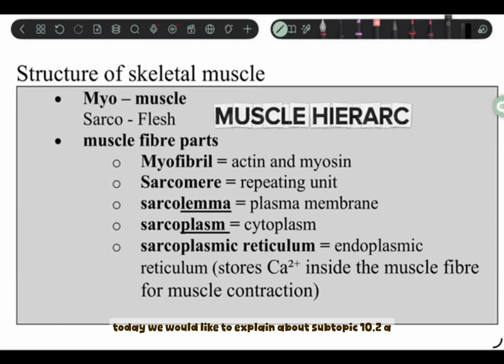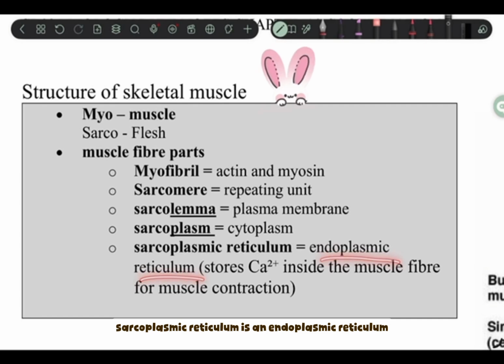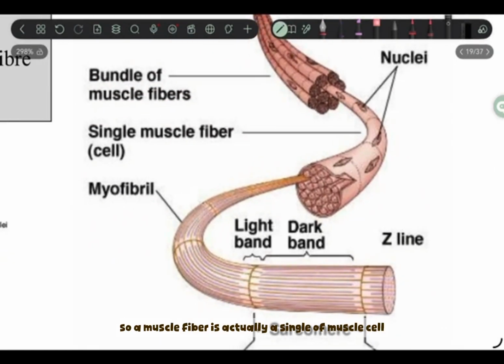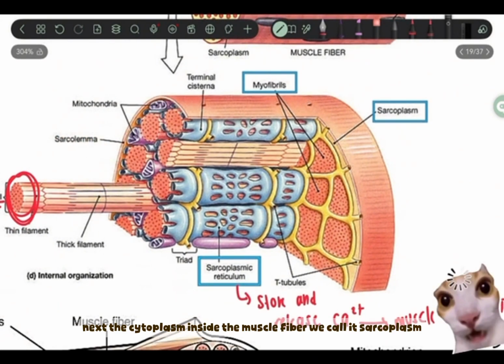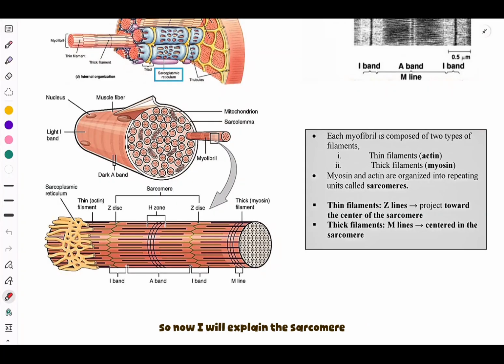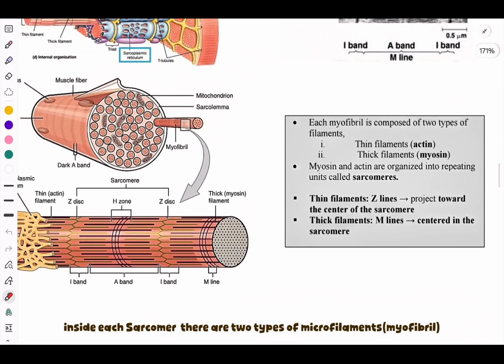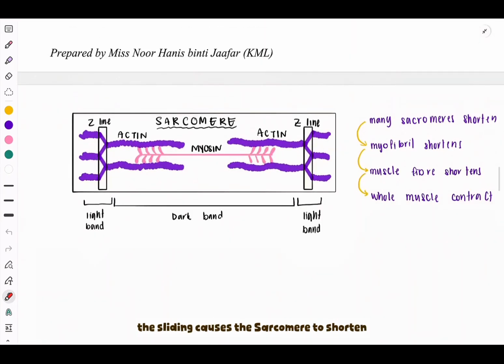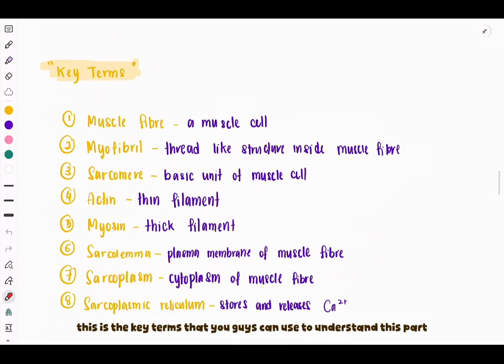How Muscles Are Organized: Muscle → Fascicle → Fiber → Myofibril → Sarcomere by ACTIN UP